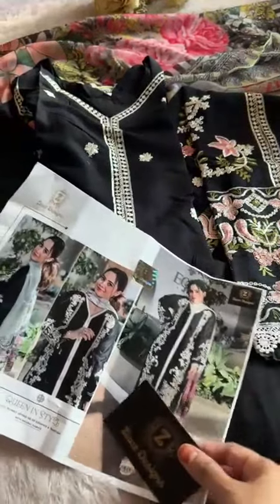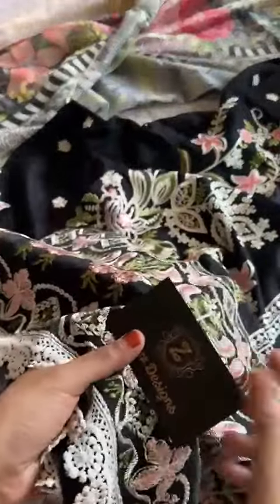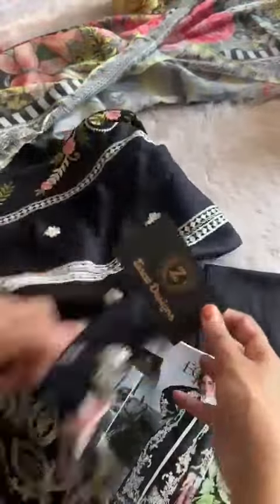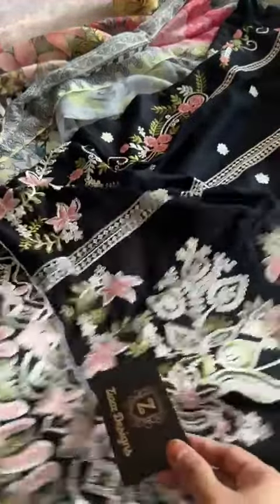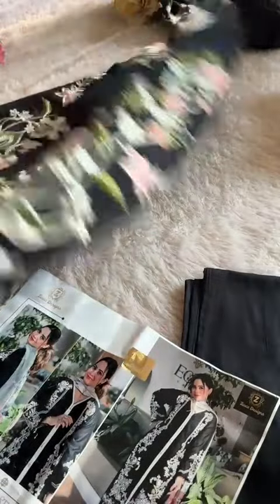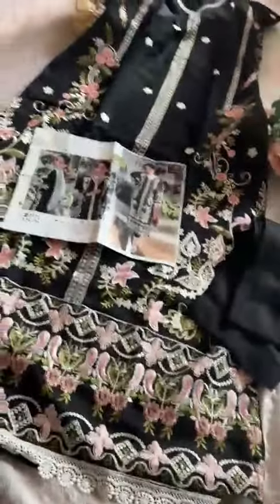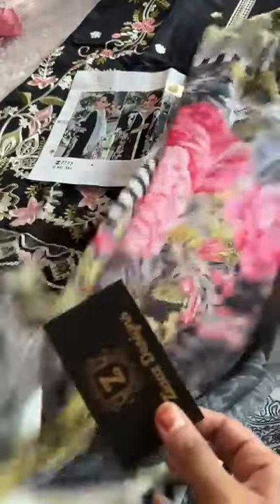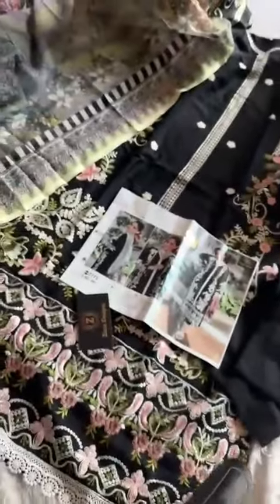561 Ziaaz Designs Pakistani Salwar Suits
Top : Rayon Cotton Very Heavy Embroidered All Over Semi Stitched Outfit
Bottom : Rayon Unstitched
Dupatta : Silk Very Beautiful Silk Digital Print
💸 Singles Price: 1030 Rs. + 5% Gst
Shop online on Heriska.com"